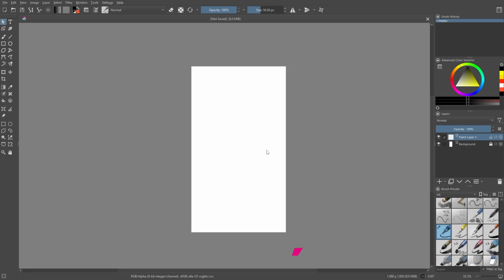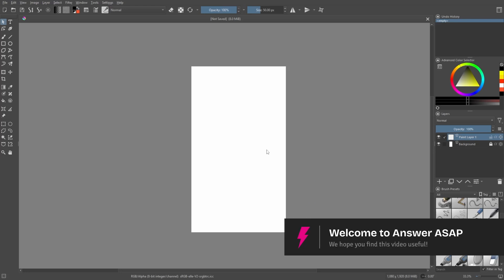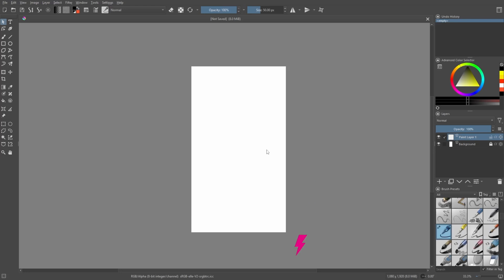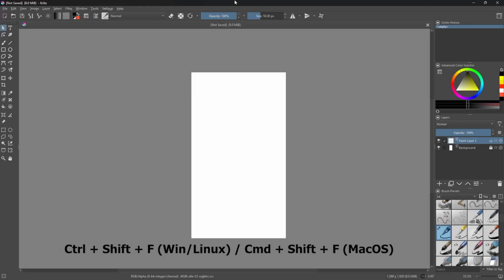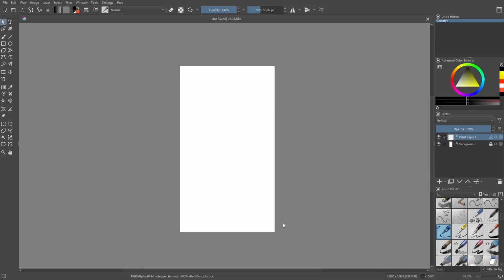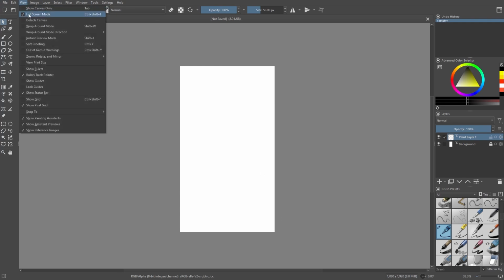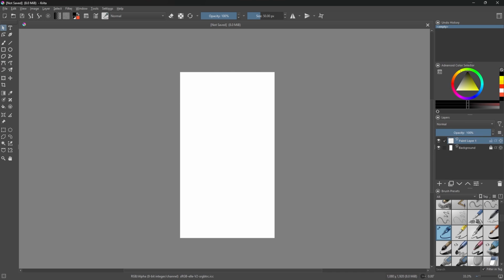How to EXIT FULL SCREEN in Krita (Step by Step) 2026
This tutorial will show you how to exit full screen mode in Krita, making it easier to switch between tasks and manage your digital workspace. Please consider liking the video and letting us know if you have any comments, ideas or questions, we really appreciate any feedback! We have plenty of other tutorials on our channel so come and see if we can help you with anything else :)